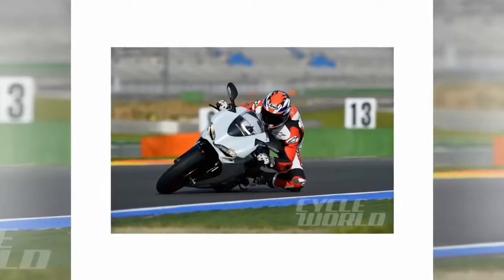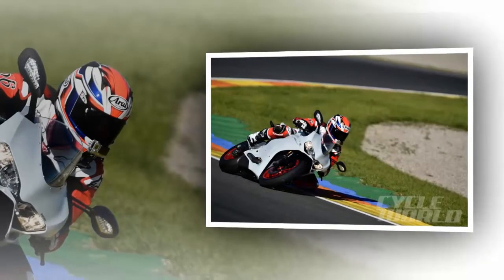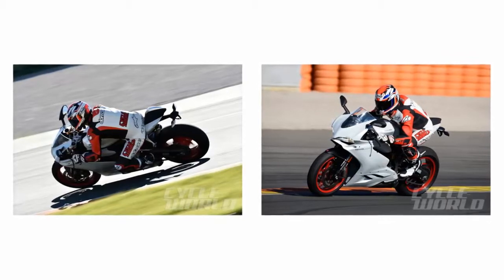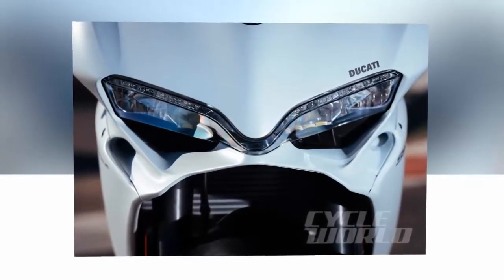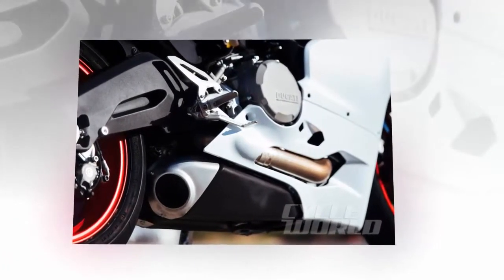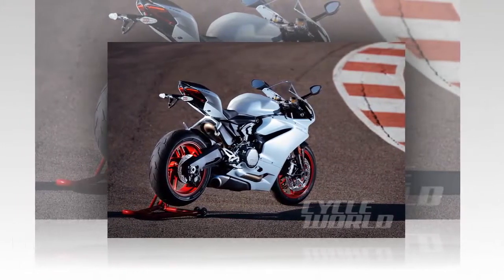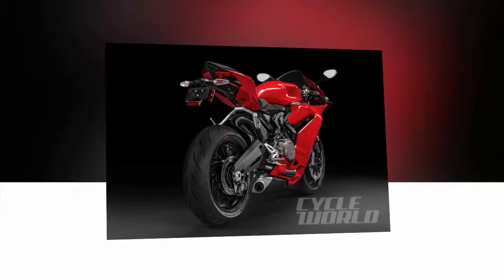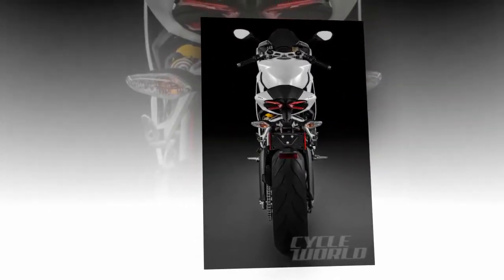2016 Ducati 959 Panigale Gets A Bigger Engine And Pushes The Middleweight Boundary